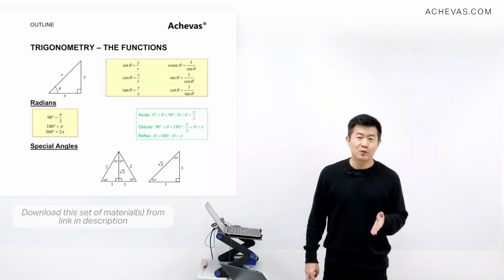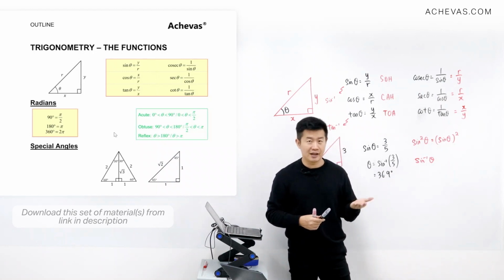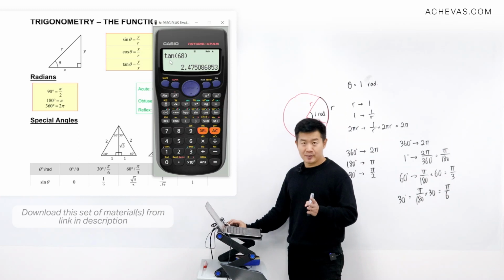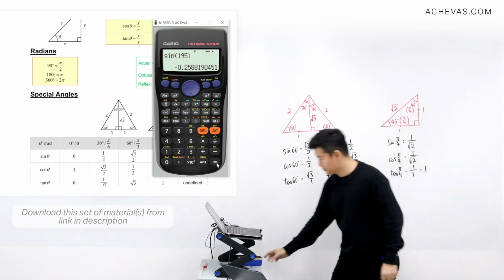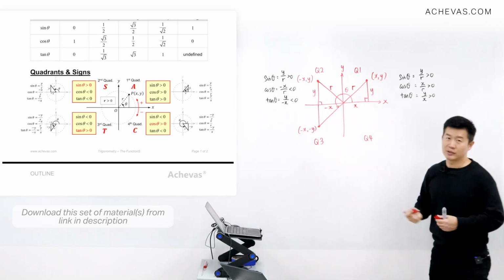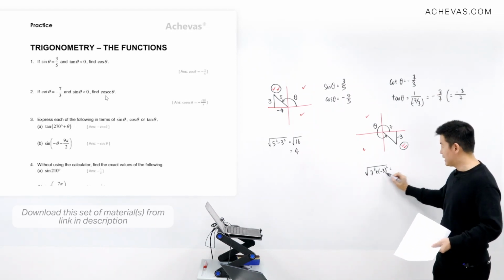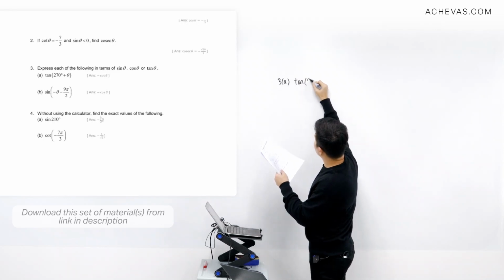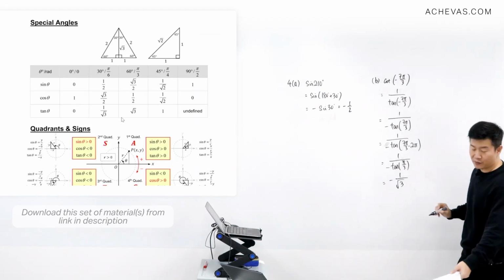Trigonometry - Sin(x), Cos(x), Tan(x) [Part 1 of 5] | Achevas O-Level/IP Additional Math Tuition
▶ Singapore Cambridge O-Level Additional Math - sin(x), cos(x), tan(x), cosec(x), sec(x), cot(x), ASTC, angle transformations

The Functions 0:00
Radians 11:37
Special Angles 18:30
ASTC 27:35
Angle Transformations 46:21